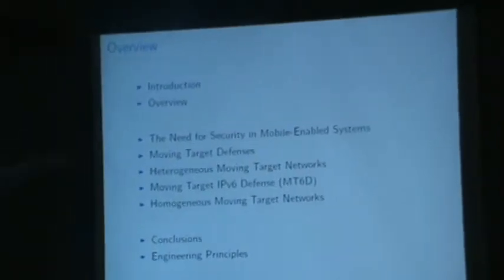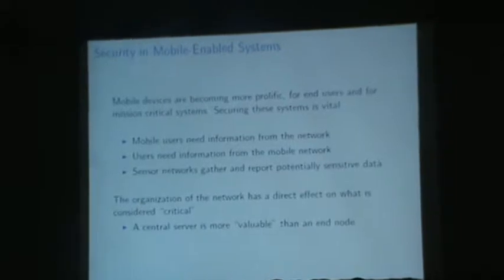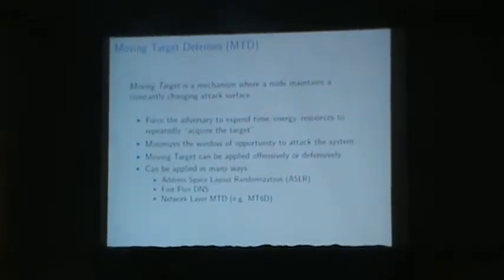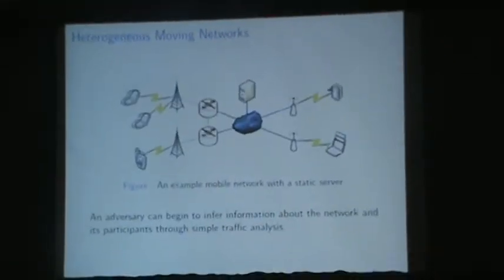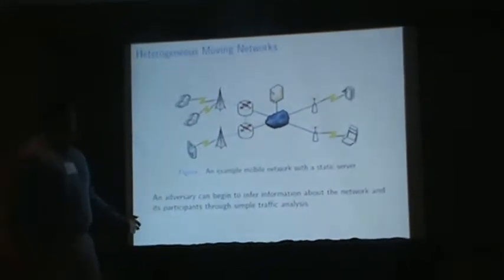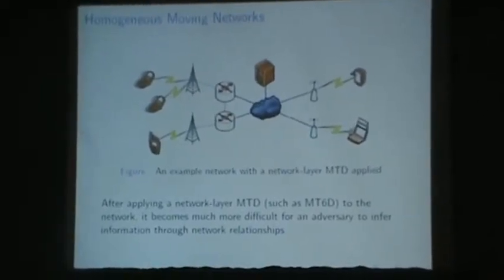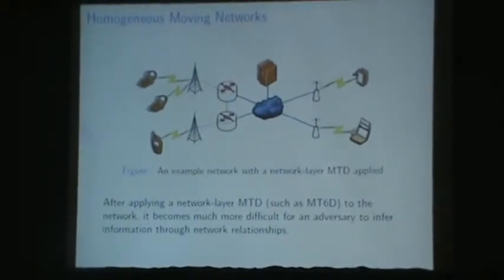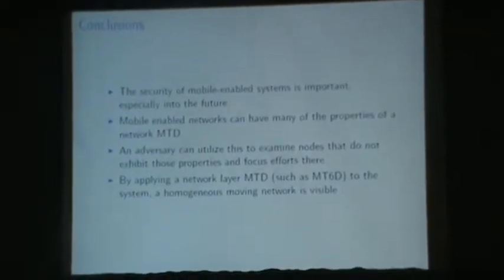Securing Static Nodes in Mobile Enabled Systems using a Network Layer Moving Target Defense